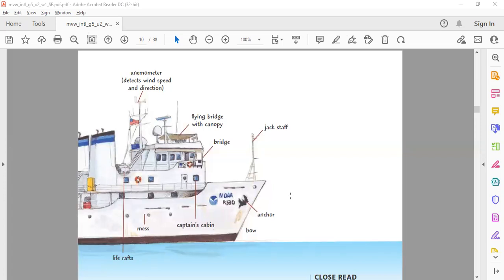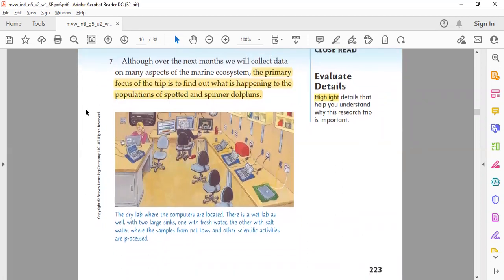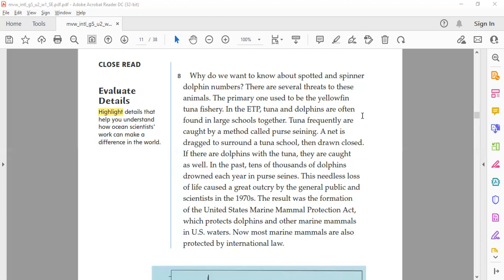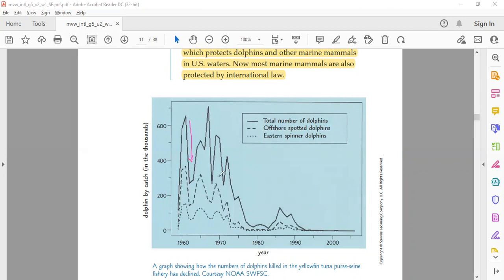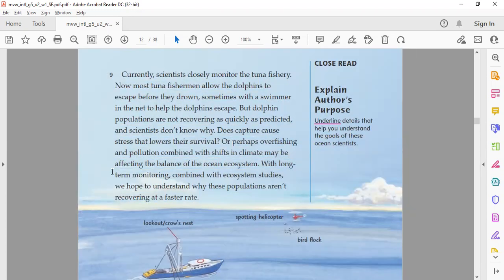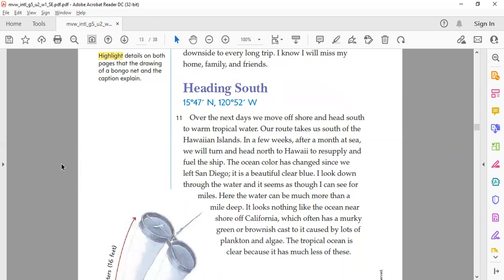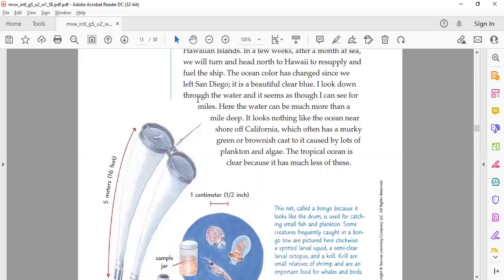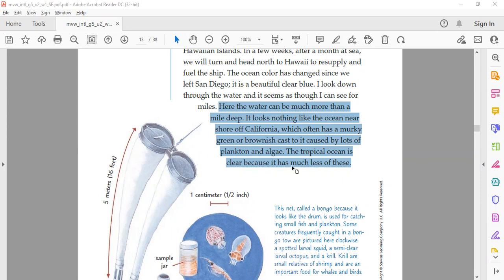Reading Far From Shore Part 2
Grade 5
MyView
Tues, 7 Dec 2021